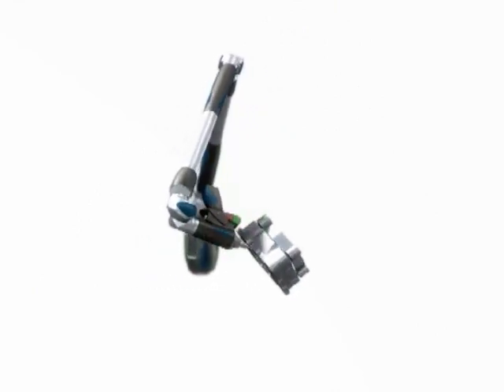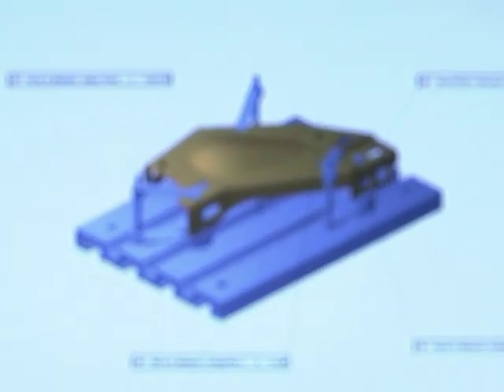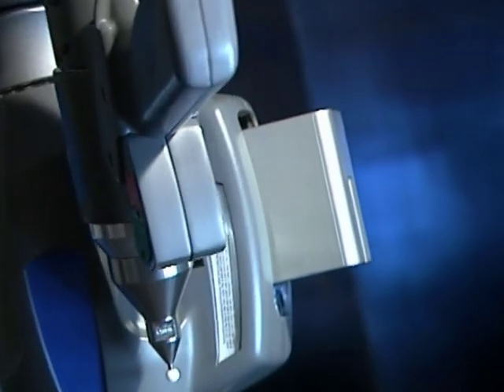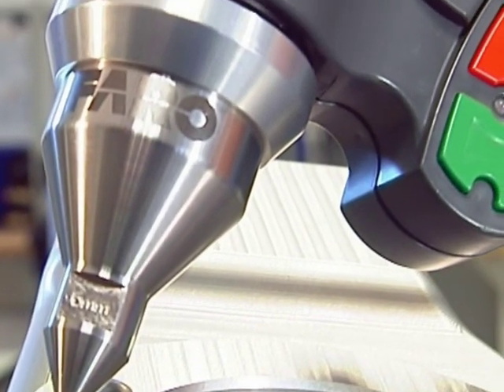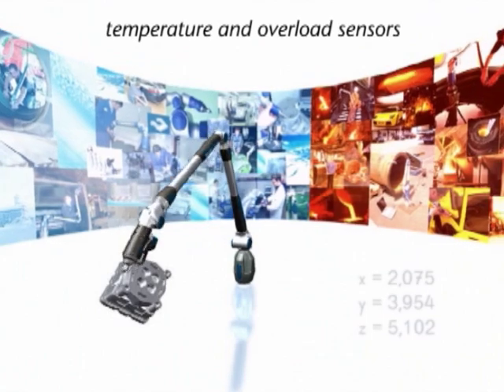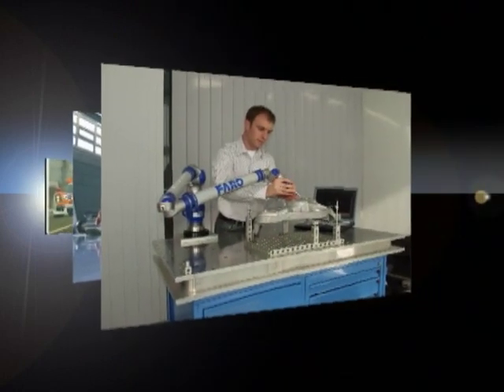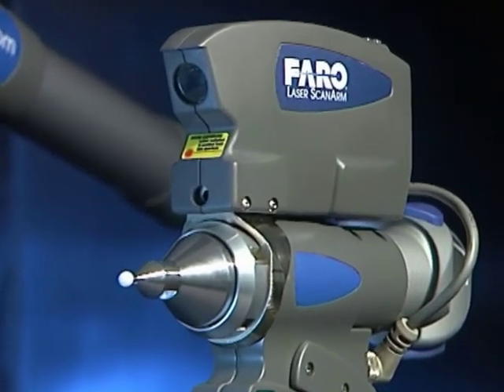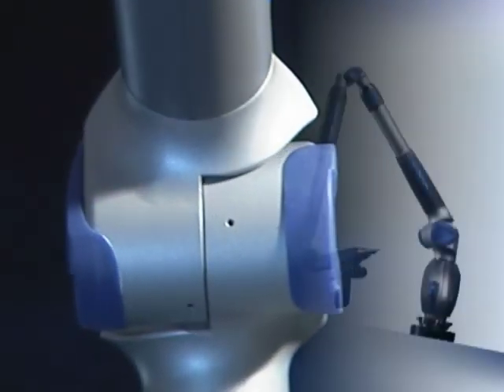FaroArm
Advancing measurement - with the complete wireless freedom of a FaroArm

FAROs portable measuring arms make measuring complex objects easy. This includes alignment, calibration, inspection, reverse engineering and as-built documentation with an accuracy up to 13 microns. Save energy and extend component life with the new auto sleep mode, and enjoy complete wireless freedom thanks to Bluetooth®.